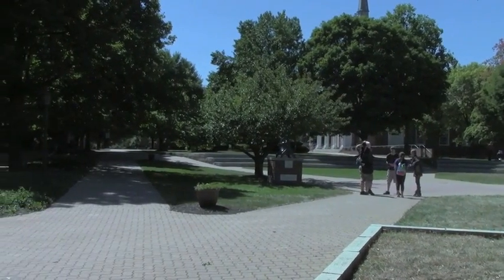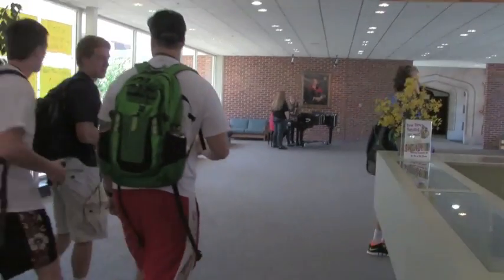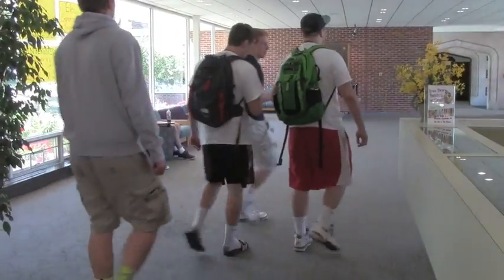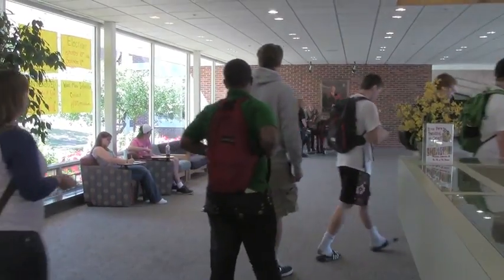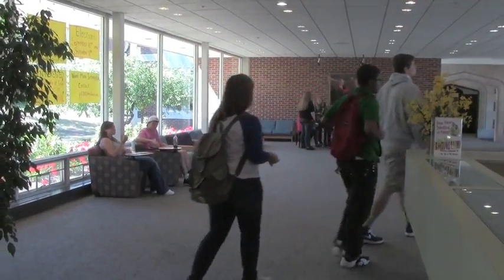The Big Baker Bell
You never know what you've got until it's gone.
 Wait, scratch that.
 You never know what you've got until someone tells you it's gone. This was the case anyway, with the Big Baker Bell. Yes, of course it's ringing now, but did you know that the first two weeks of the fall semester, the bell had not been ringing every 15 minuets?

Be sure to watch Terror TV on Channel 75!